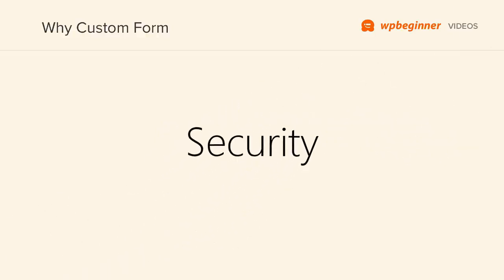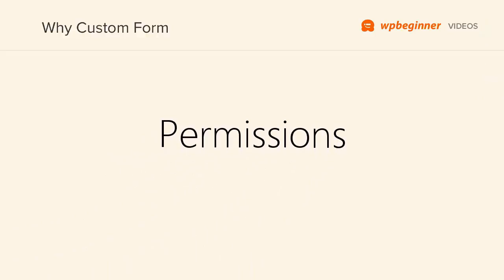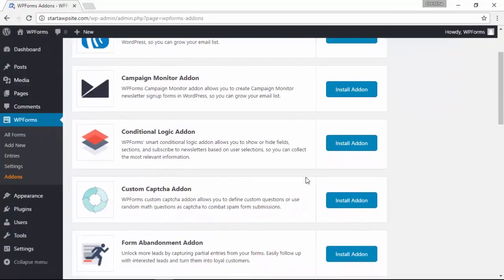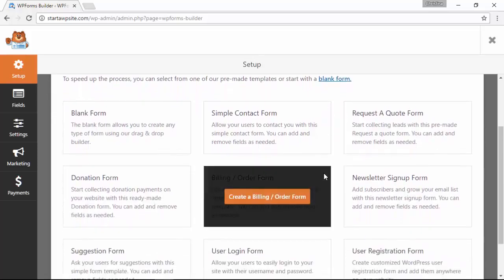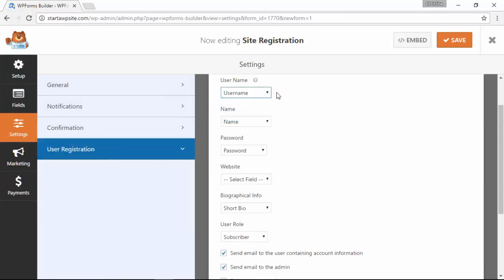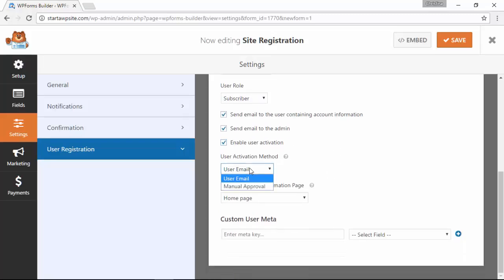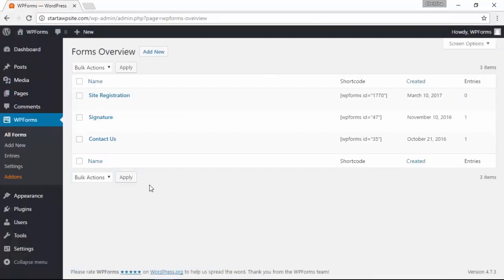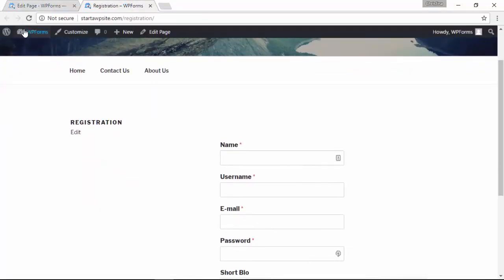How to Create a Custom User Registration Form in WordPress